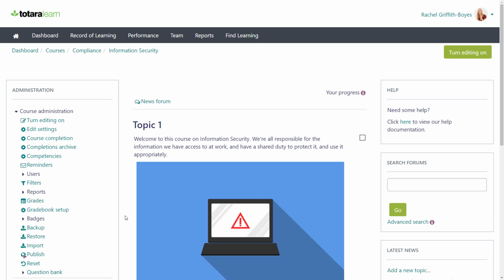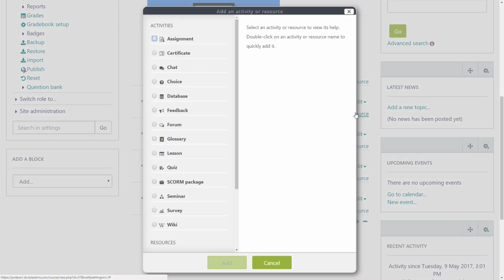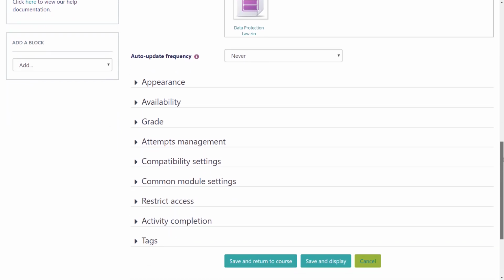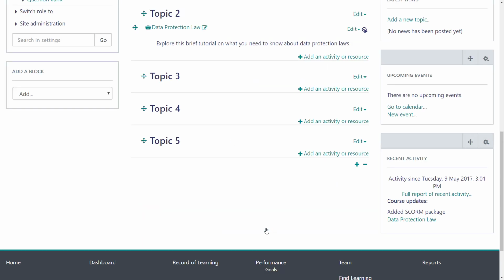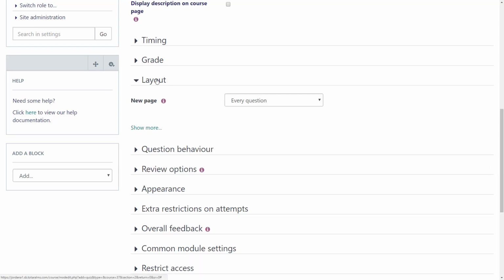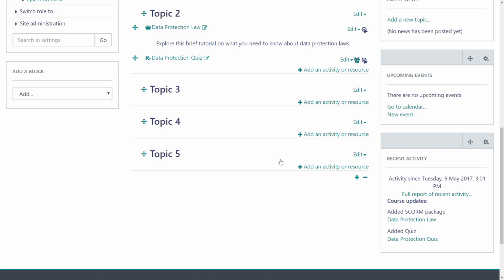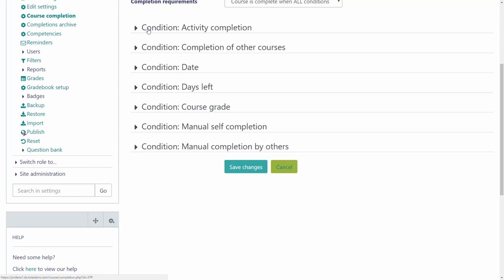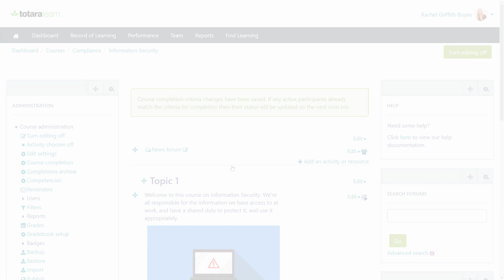Adding an activity